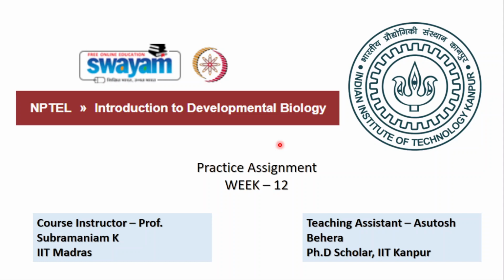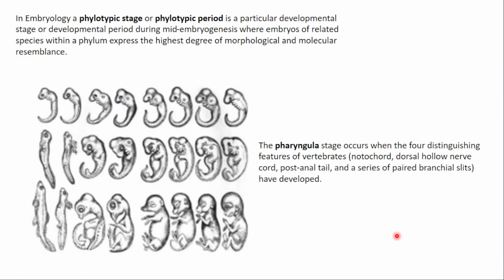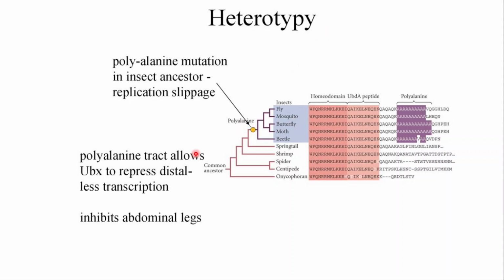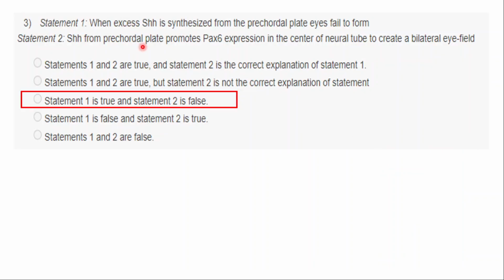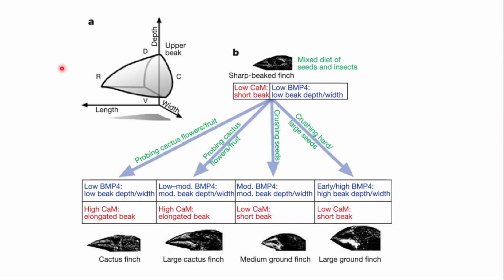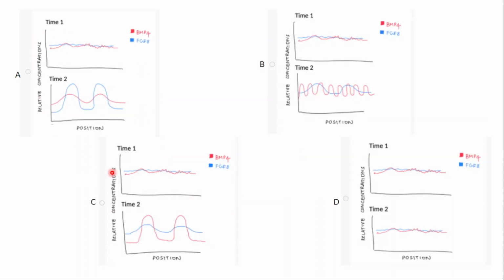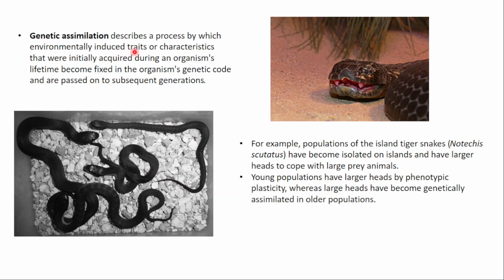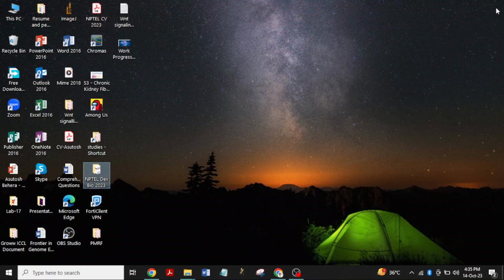NPTEL_Introduction to Developmental Biology_Week12